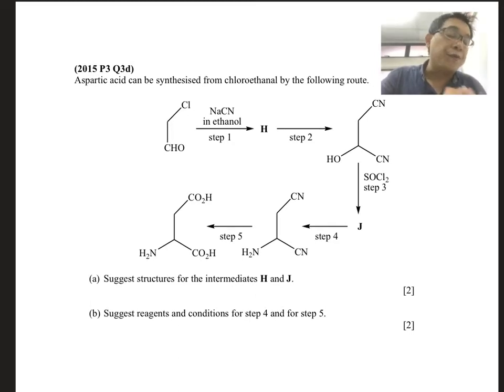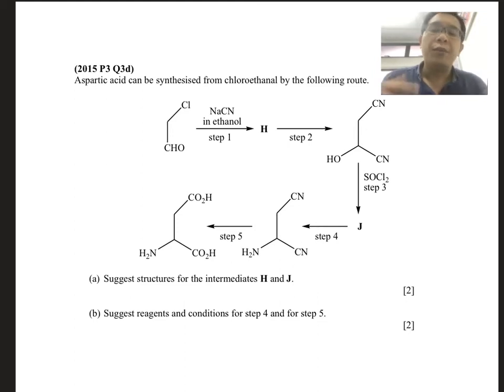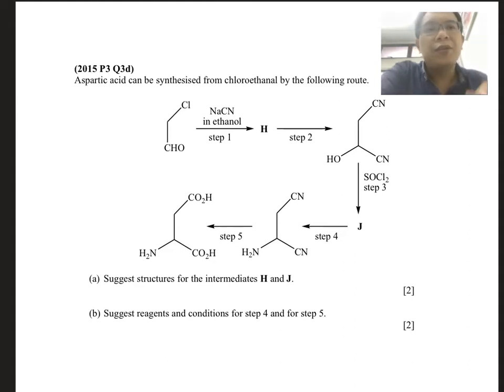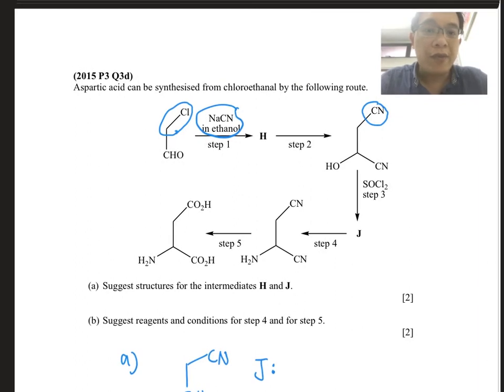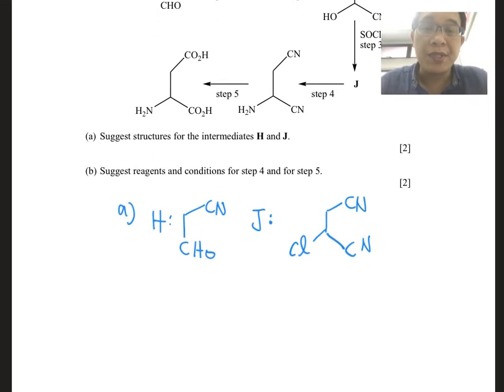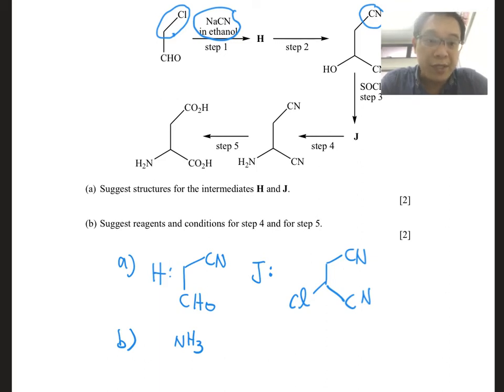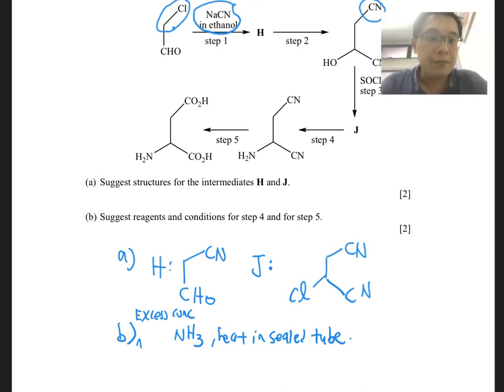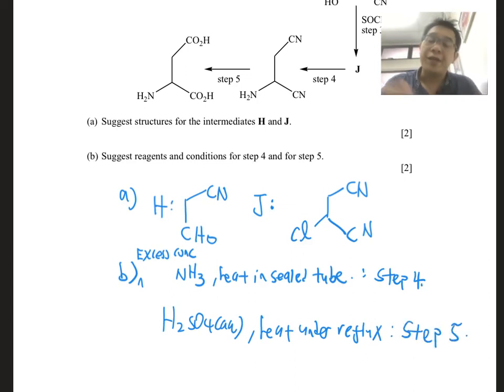Most Frequently Asked Examination H2 Chemistry 2015 P3 Q3d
Hello everyone, this is the next series of most frequently asked examination question focusing on GCE A'Level  H2 Chemistry 2015 P3 Q3d.

Hope this will help you to clarify some of your doubts and please remember to subscribe and comment below for some of the key question that you may problem with and i will solve and post the worked solution.